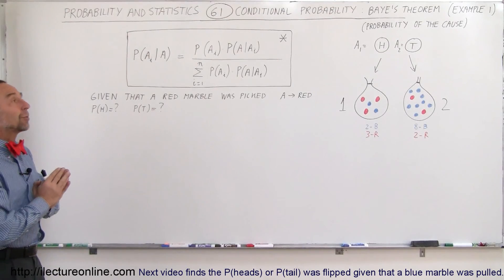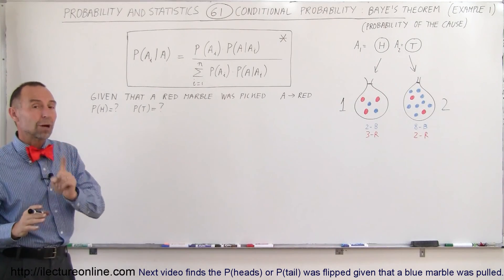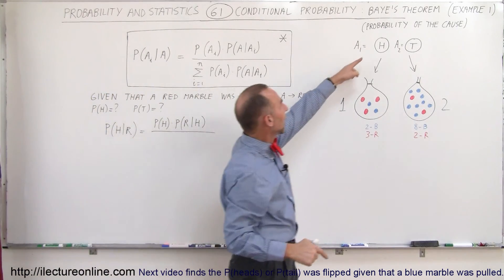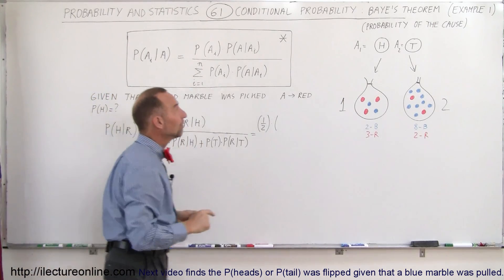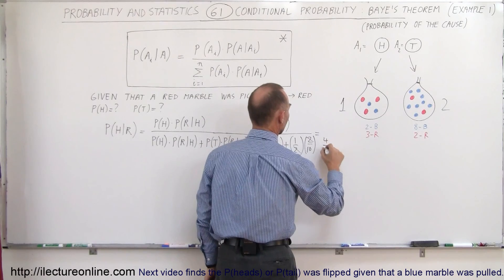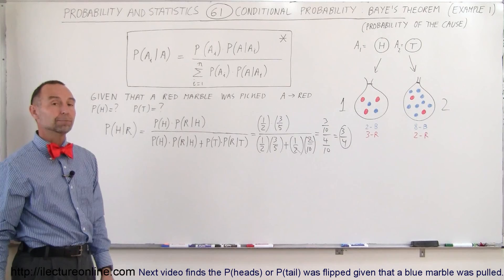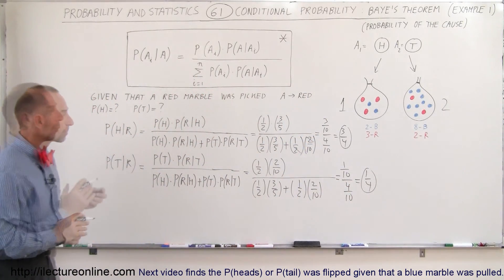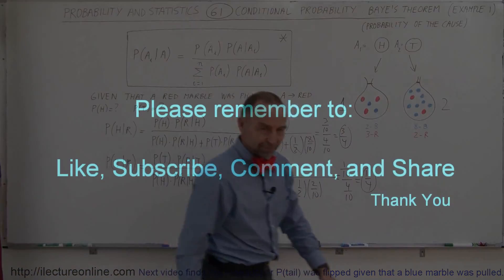Probability & Statistics (61 of 62) Conditional Probability: Baye's Theorem Example 1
In this video I will find the conditional probability that heads or tail was flipped given that a red marble was pulled.